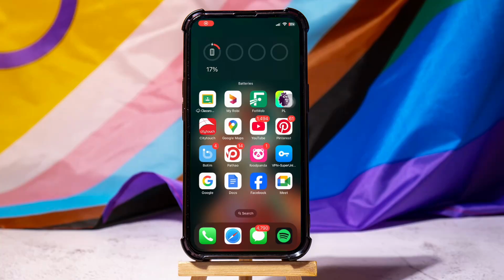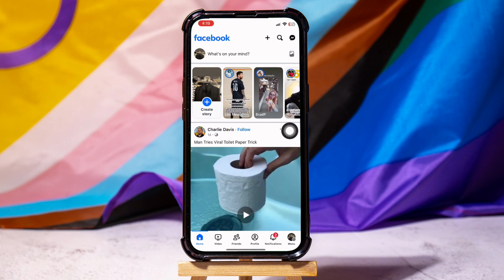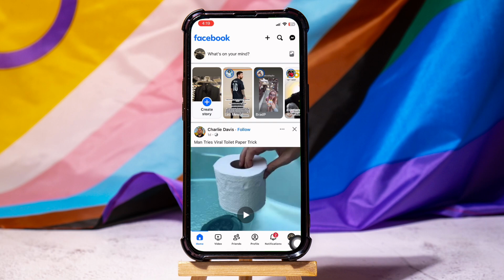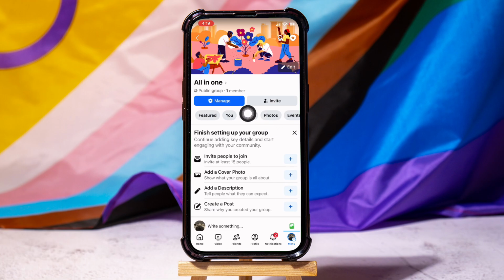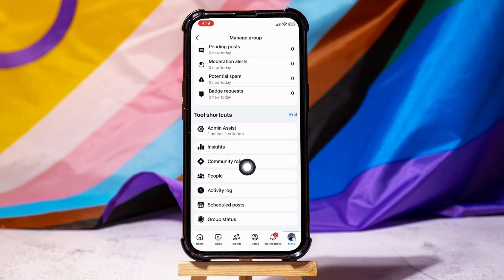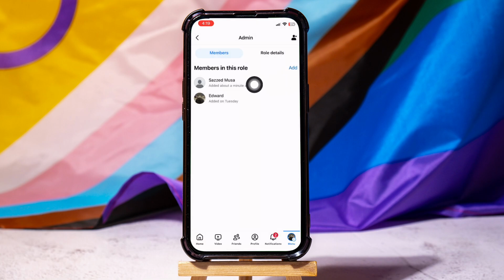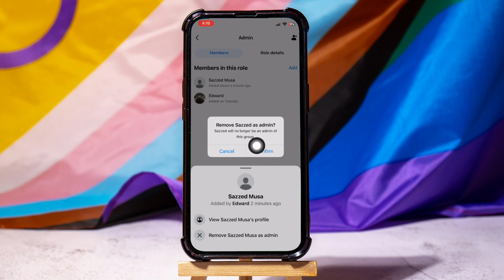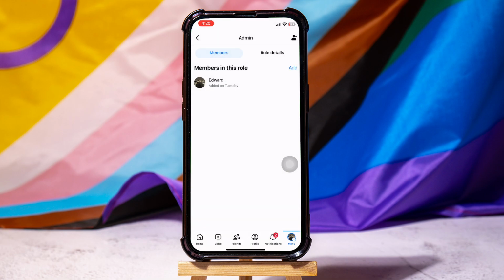How To Remove Admin From A Facebook Group 2026 (iPhone & Android)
Removing an admin from a Facebook group can feel like a daunting task, but I’ve got your back. Whether you're dealing with inactive admins or just need a fresh start, I’ll guide you through the process step-by-step. As someone who's been managing Facebook groups for years, I know how important it is to keep your community thriving and drama-free. I'll show you how to navigate the settings, remove unwanted admins, and maintain a positive group environment. Plus, I’ll share some tips on handling any potential backlash and keeping your group engaged. If you're ready to take control of your Facebook group and ensure it runs smoothly, you’re in the right place. Let's dive into the details and get your group management game on point!